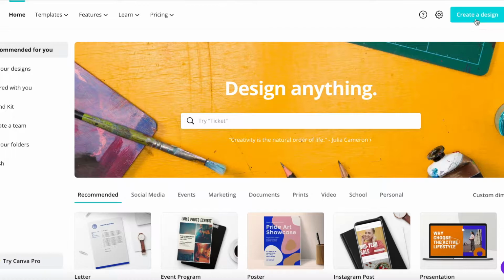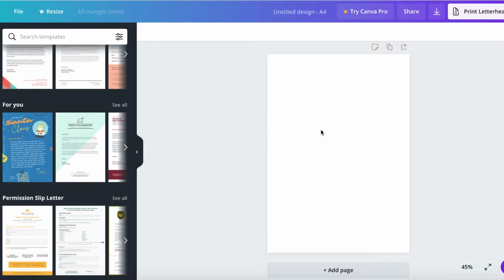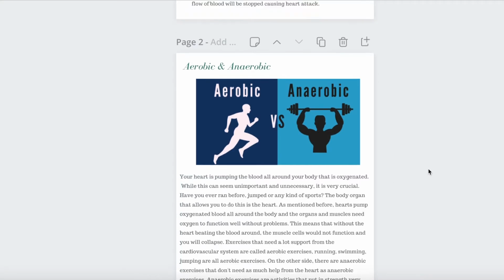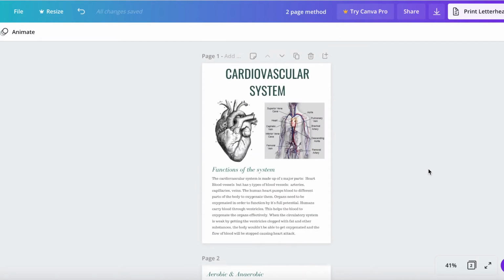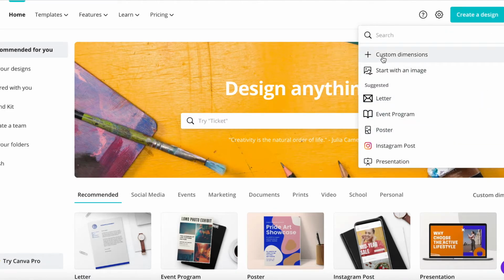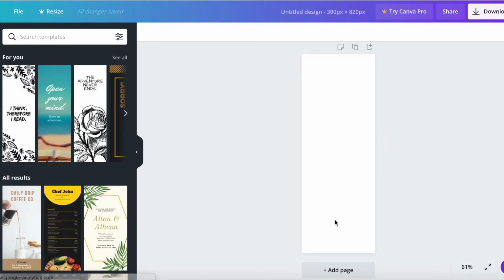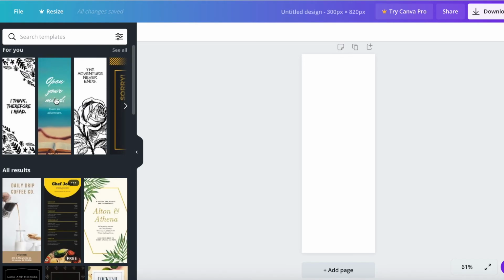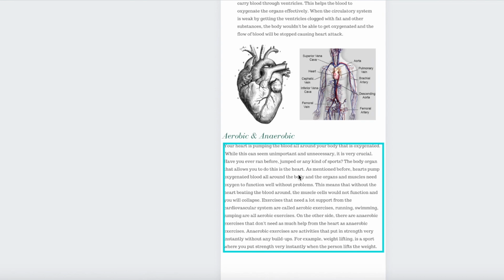CSS shorts: Science Posters on Canva for MS Criterion D summatives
Hi this is Daniel
Here is a short Canva tutorial for MYP criterion D summatives!
This video was created with the help of 6th grade science lead Mr.Holmes